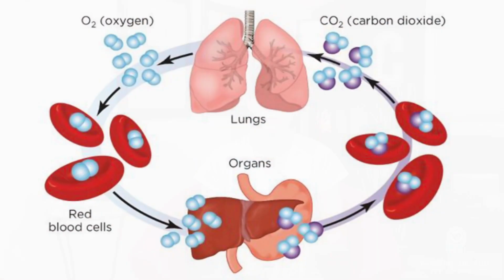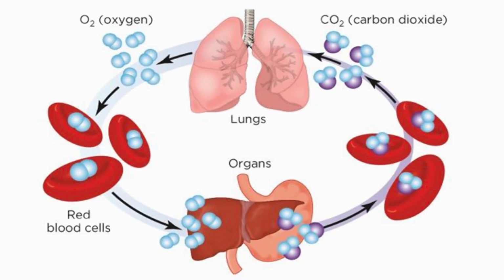Become a Better Breather. Your life depends on it!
Learn how to use Pursed Lip and Diaphragmatic Breathing to slow down your breathing rate and relieve shortness of breath. Proper breathing plays a critical role in your quality of life...this is a must watch video!

(answer at bottom)

📓 A Medical Information & Daily Vitals Tracker Notebook (2 styles):
(for her)
I designed these notebooks for all you caregivers out there to keep track of your loved one’s health information. I made it small so it’s easy to take with you to Dr appointments!

JOIN MY FB GROUP: Caregiver Helping Hands

You will find Cracking The Code products plus tons of other products that may make your life just a little bit better 😊

🙋 Answer to Cryptogram: You can control your breathing but not your heart, that is why we call it an art

00:00 Intro
00:14 How Breathing Works
01:15 Gas Exchange
02:18 Pursed Lip Breathing
04:57 Diaphragmatic Breathing
07:08 Benefits of Breathing Techniques